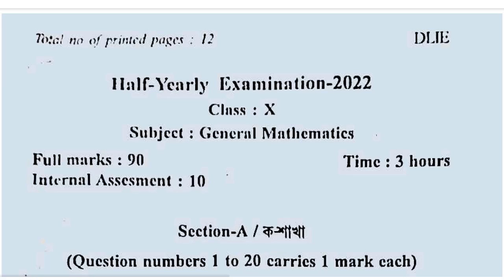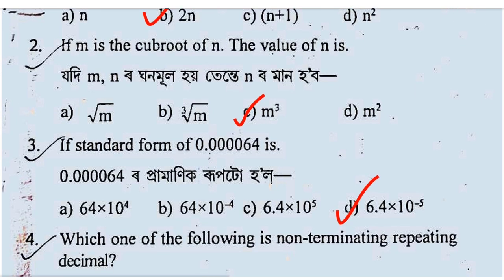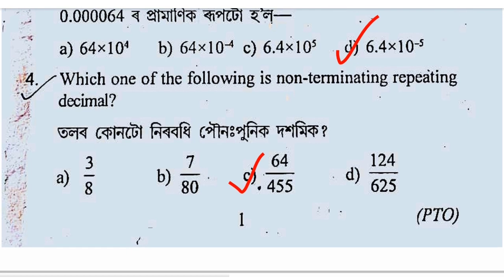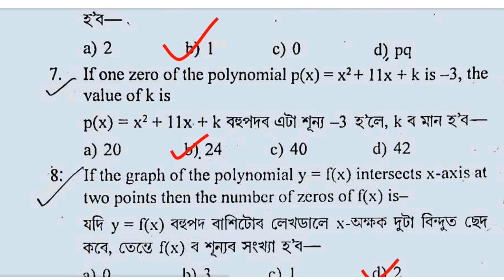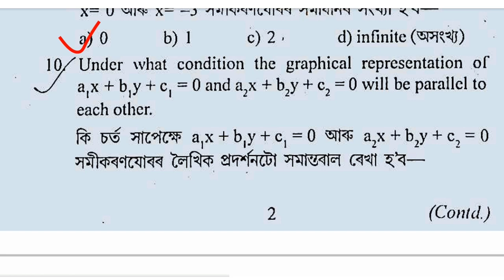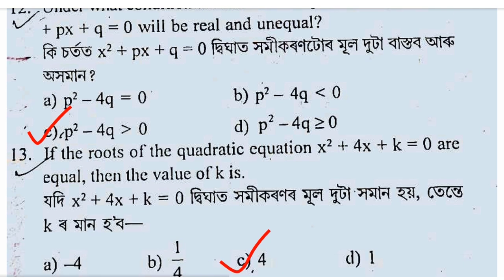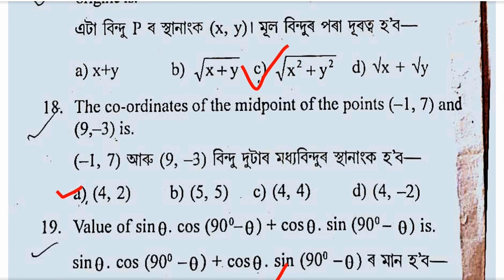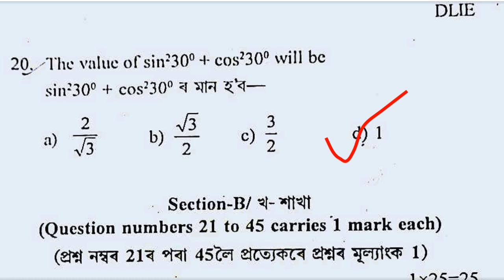Class 10 Half Yearly Exam 2022 Maths Question Paper।Kamrup District।Solved MCQs।ag maths gyan